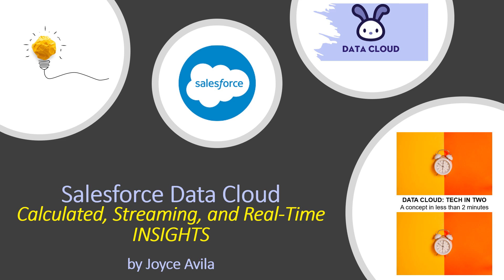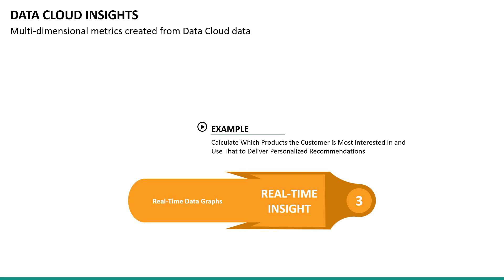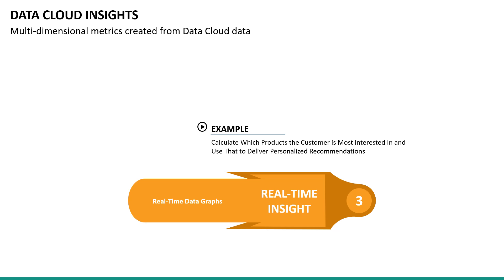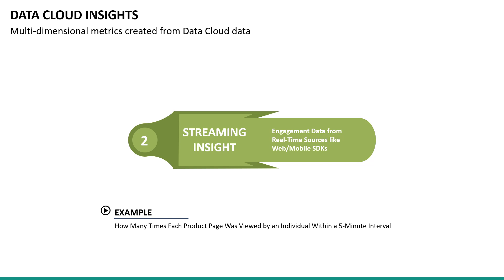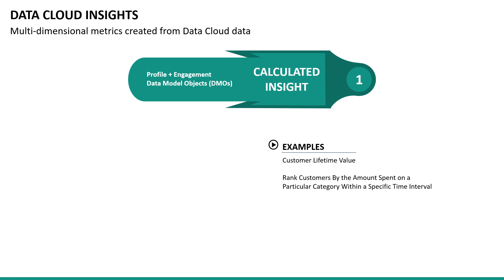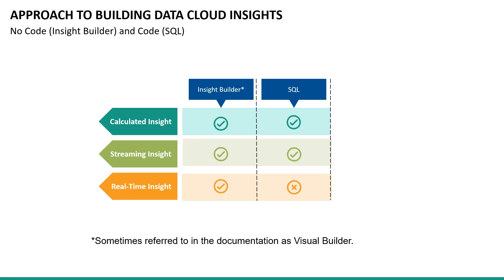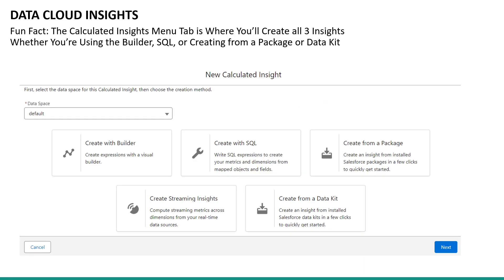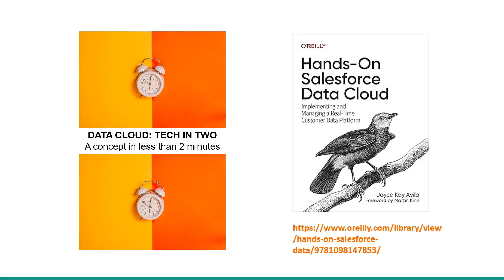Salesforce Data Cloud Insights: Calculated, Streaming, and Real-Time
Learn about Salesforce Data Cloud Calculated, Streaming, and Real-Time Insights.

Calculated insights are frequently used in Data Cloud segmentation and activation.  Real-time insights are powered by real-time data graphs.

Part of the new Tech-in-Two series where I'll explain Data Cloud concepts in less than 2 minutes.